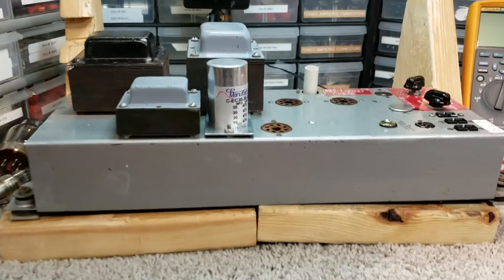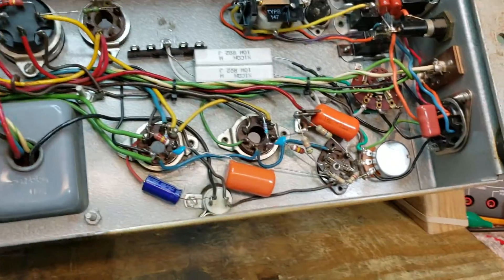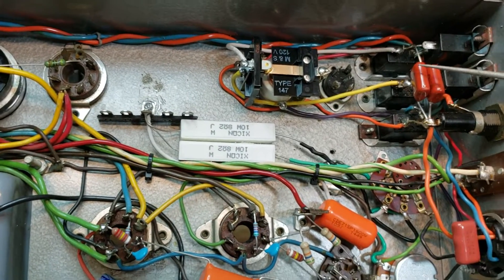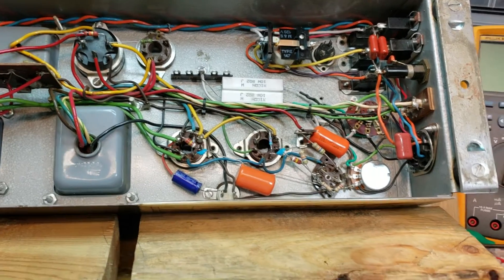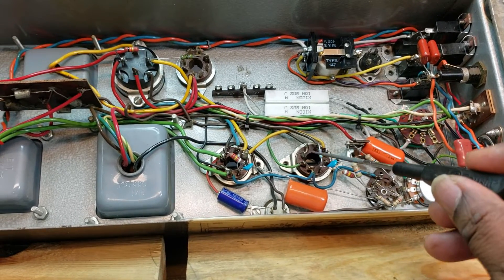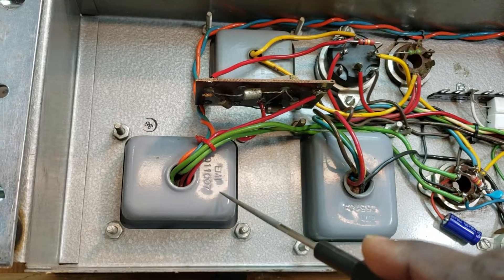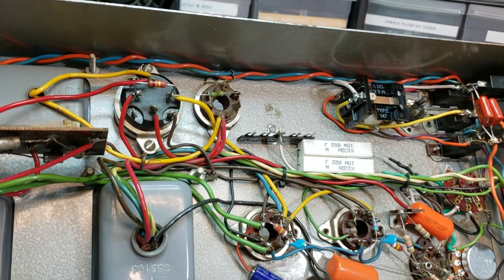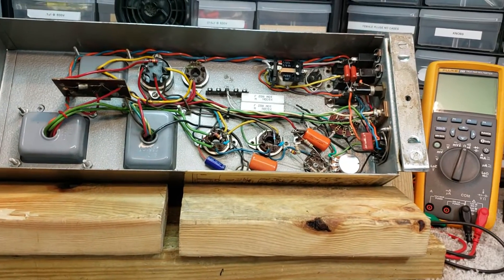Leslie 147 Rebuild Completed ~ January 27, 2020